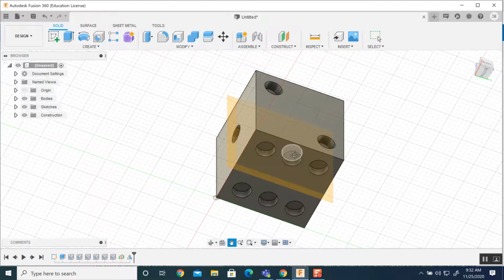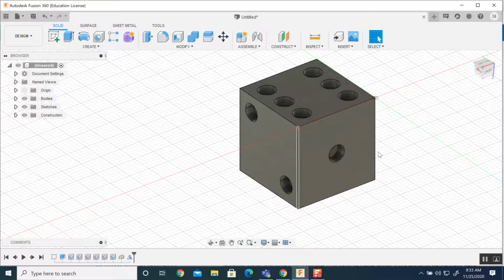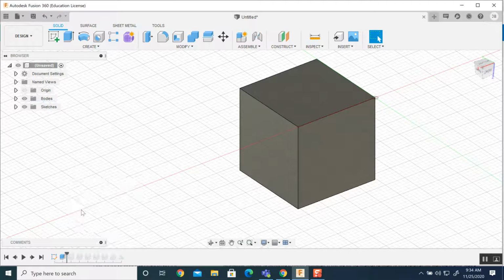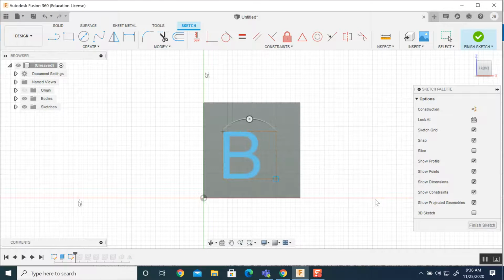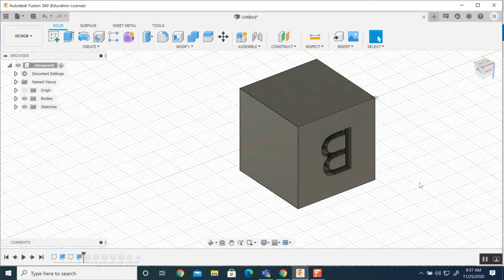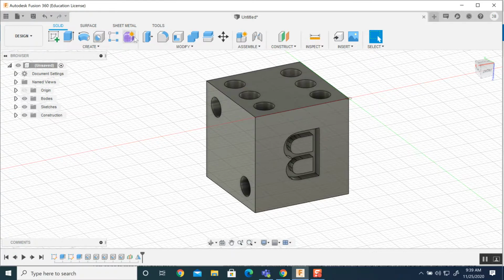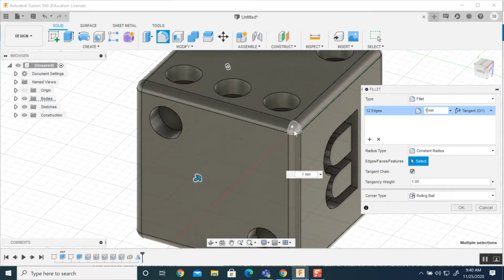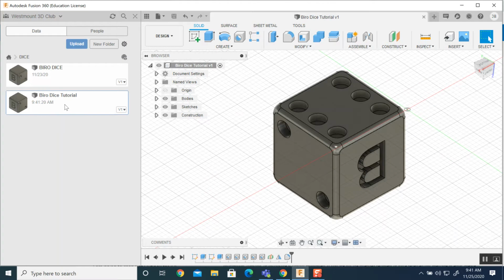DIE LESSON 3 - Finishing the Die and Customization